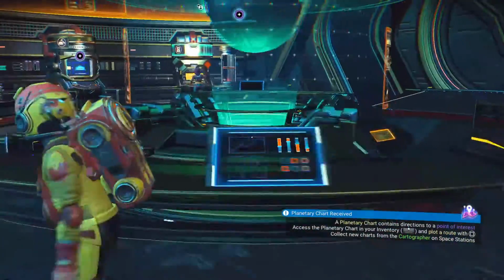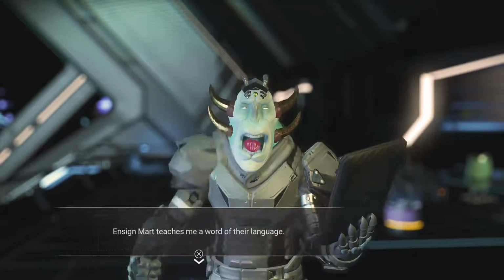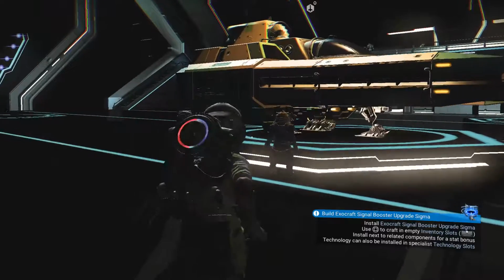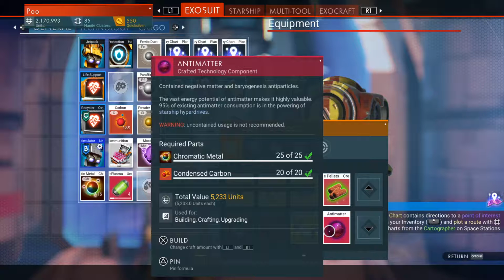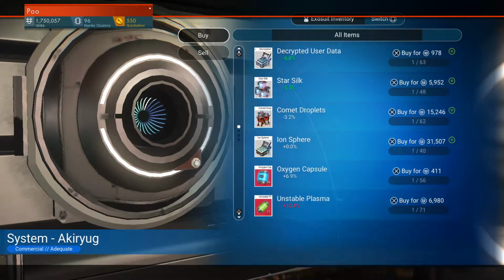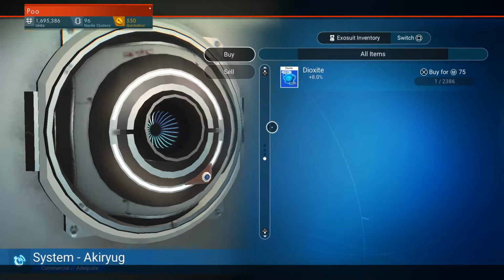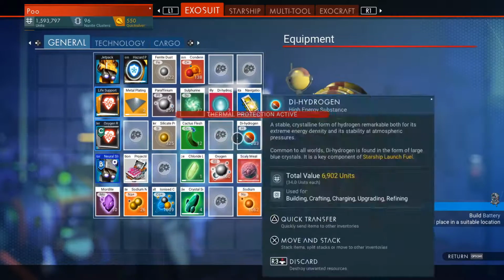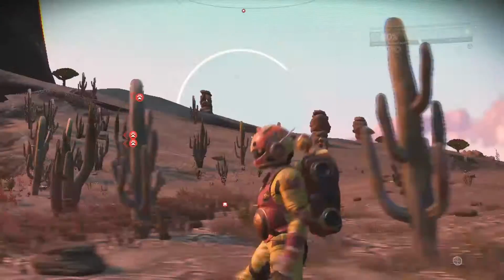No Man's Sky Beyond Playthrough Ep 14 - Drop Pod Farming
Hello fellow travelers! Thanks for dropping by, I really do appreciate it! If anyone would like a no commentary version, please feel free to let me know!

No Man's Sky Beyond Gameplay Ep 14:
00:13 - Upgrade Trees
04:20 - Unlocking Roamer Geobay
25:28 - Constructing Roamer Geobay
26:20 - Tweaking Roamer Colors
27:05 - Install Exocraft Signal Booster
40:20 - Buying Drop Pod Materials
47:24 - Unlock Medium Refiner
01:05:00 - Dihydrogen Expansion Trick
01:06:30 - Condensed Carbon Expansion
01:13:07 - Drop Pod Farming

Thank you for dropping by! If you have any questions, or would like to see anything in particular please feel free to leave a comment below and I'll get back to you as soon as I can.